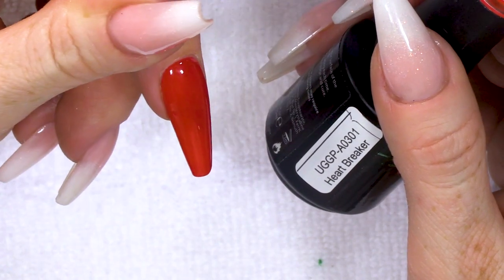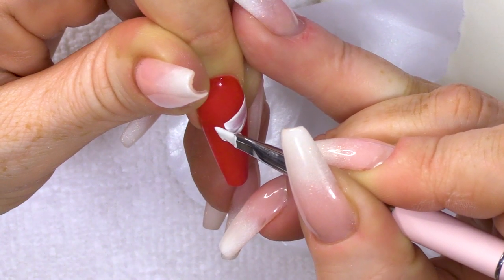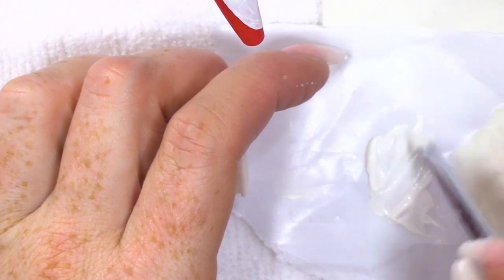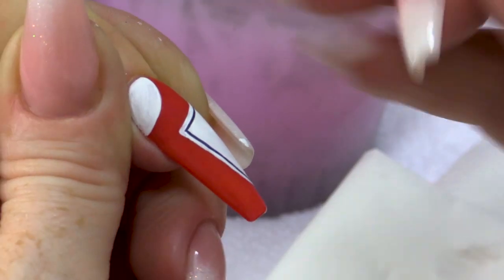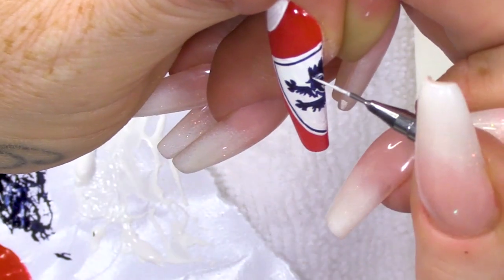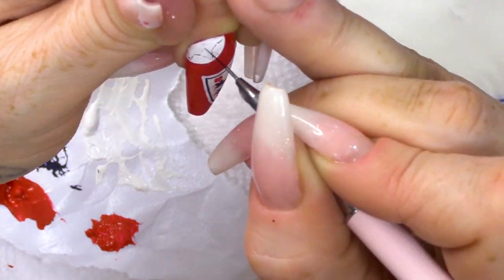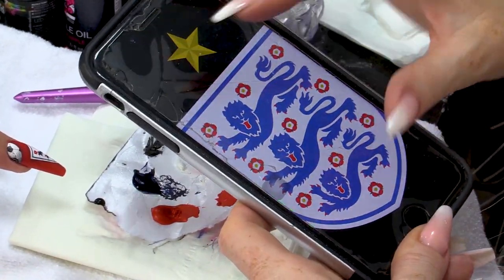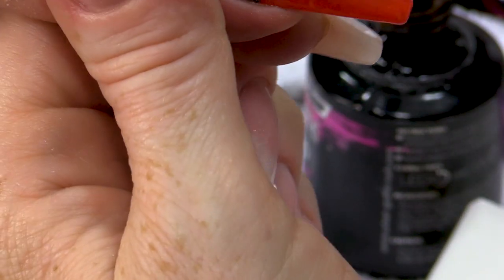ENGLAND'S WORLD CUP WINNING NAIL DESIGN - Free Hand Art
FOOTBALLS COMING HOME!

I'M GOING TO SHOUT THIS WHOLE DESCRIPTION.  DID YOU SEE THE MATCH???  IF YOU DIDN'T WHERE WERE YOU??

6-1, 6-1, 6-1, 6-1 POOR PANAMA, THEY GOT THRASHED.

Okay, i'll stop shouting. I was so excited for this world cup, but now, IT'S COMING HOME, IT'S COMING HOME, IT'S COMING, FOOTBALL'S COMING HOME.

Sorry getting carried away with myself again.

So this design is based on (if you hadn't guessed already) England.

I wanted to do the Three Lions but I honestly don't think I can paint that small. so I am just doing the one lion.

This is a simple design if you have a grasp of art, If not, maybe you need a decal.  But give it a go anyway, You could always try this with gel polish because that would give you unlimited tries, you can just wipe it off and start again, If you get a part right, you just pop it in the lamp to cure and that's that.

So make sure you watch the game on Thursday and I hope you are cheering for England, but if you are Belgian, I understand.

Love Kirsty xx

Instructions:
1.Go to the video that you want to contribute closed captions to.
2.In the player, select the gear icon .
3.From the drop-down menu, select Subtitles/CC , then Add subtitles or CC.
4.Select the video's language.
5.Play the video. When you get to the part where you want to add a caption, type your caption into the box.
6.Repeat this process for all the audio in the video, then click Submit for review.
7.You'll be asked if the captions are complete or if there's still more to be done. This helps us figure out if other contributors need to pick up where you left off. Choose No - Let others keep working on them or Yes - They're ready to be reviewed.
8.Click Submit.